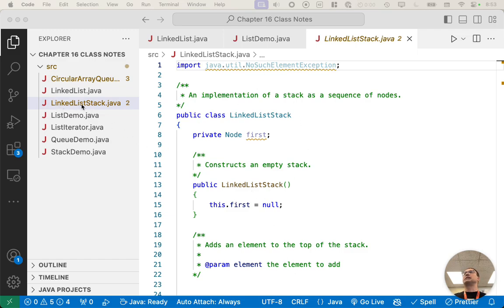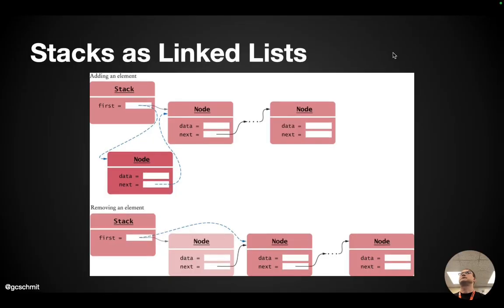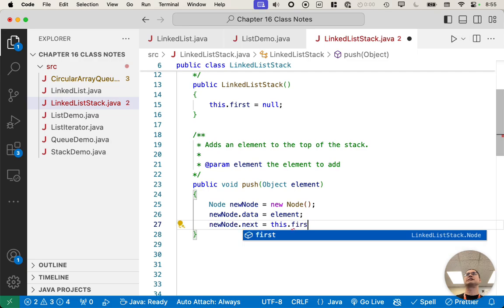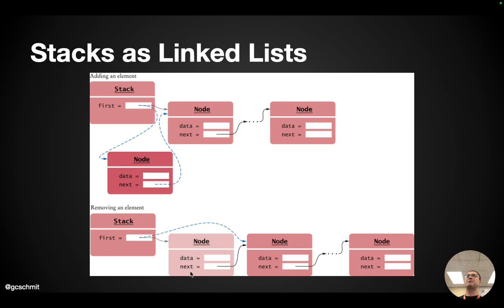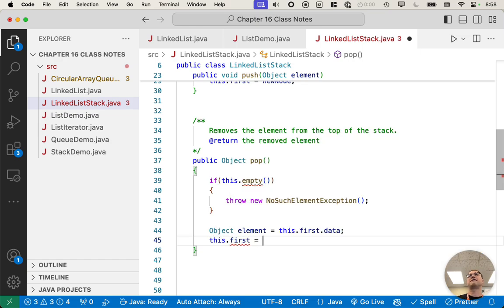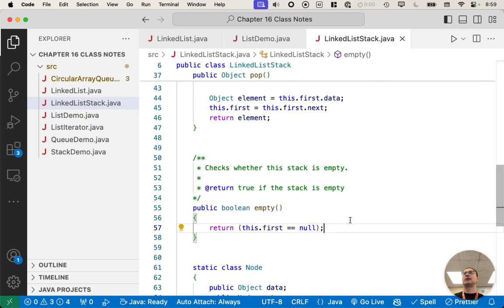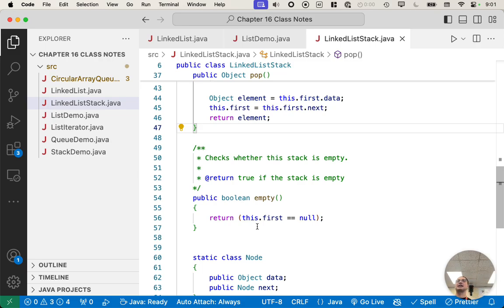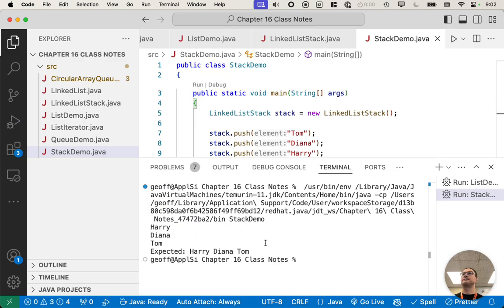01.26: Stack as a Linked List